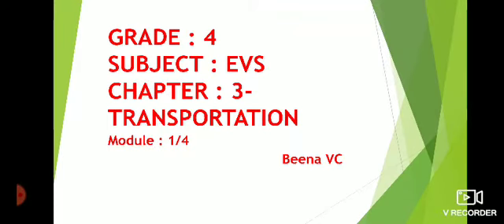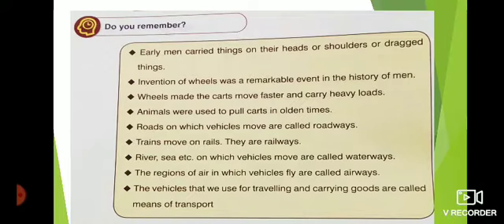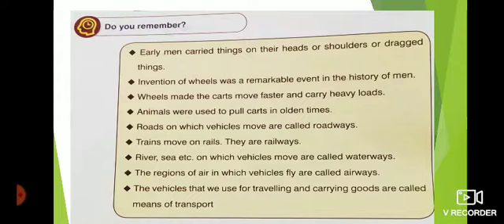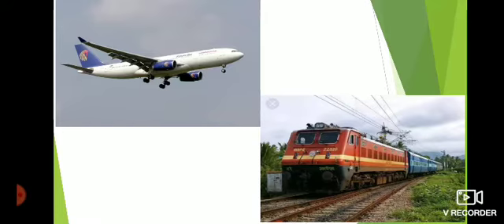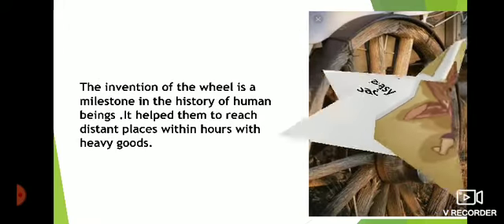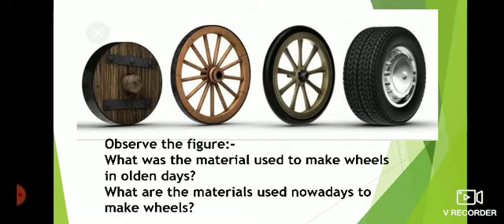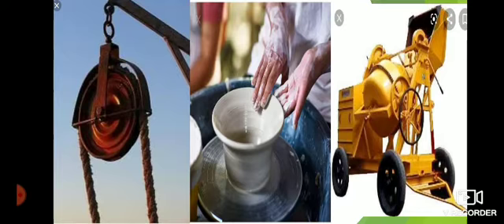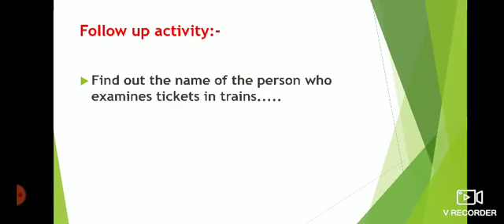Invention of wheel Grade 4